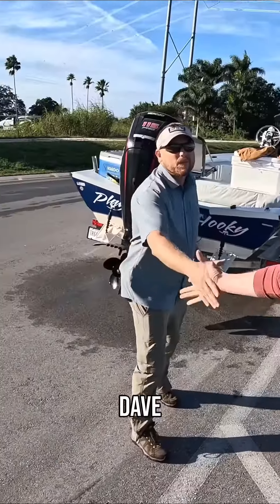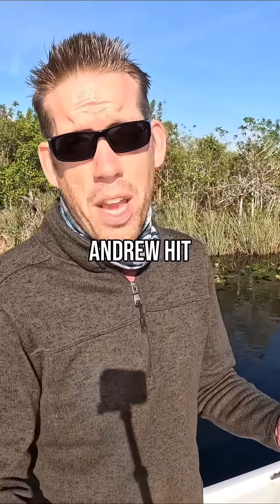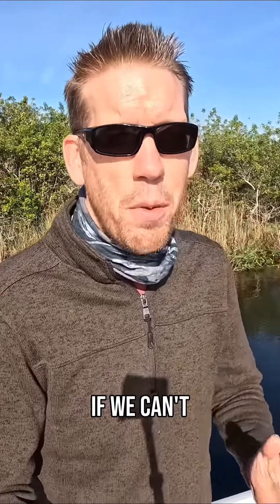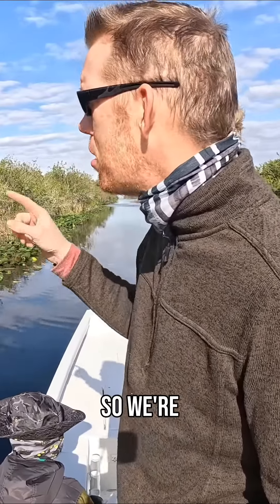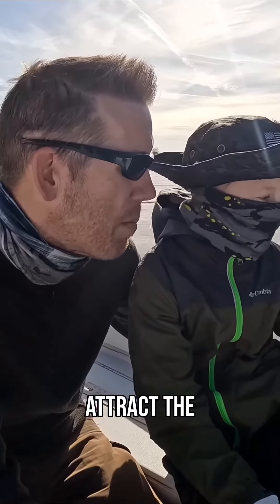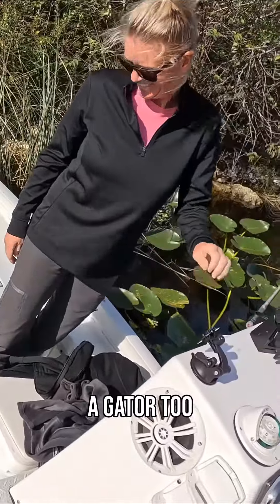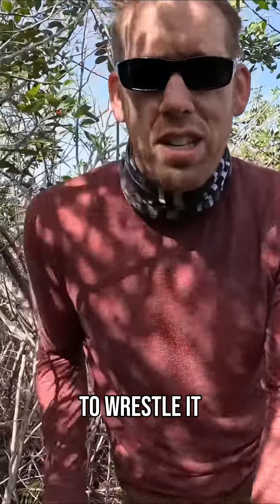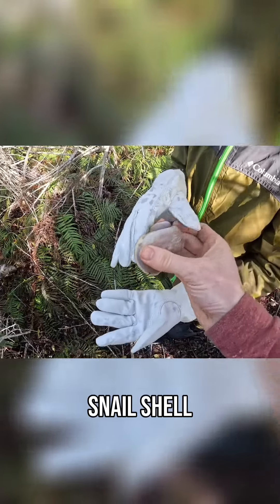Snake Wrangling in the Everglades Hunting the Invasive Burmese Pythons